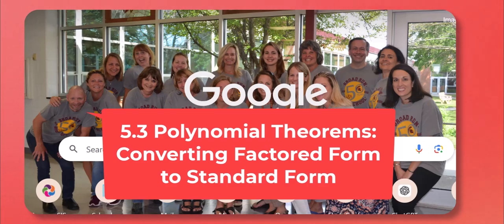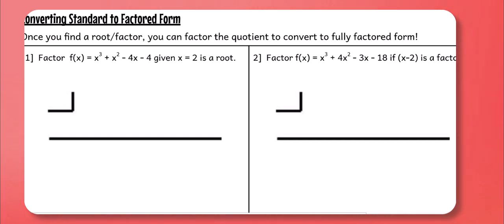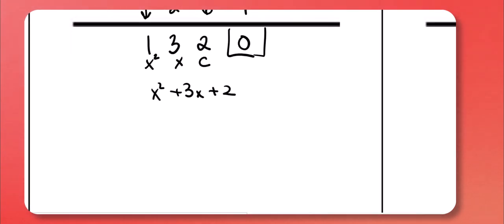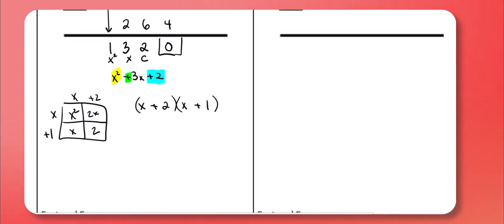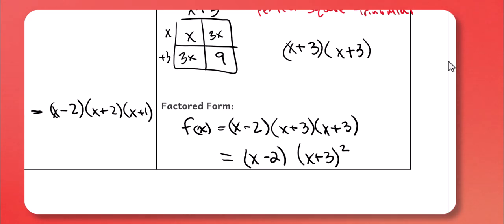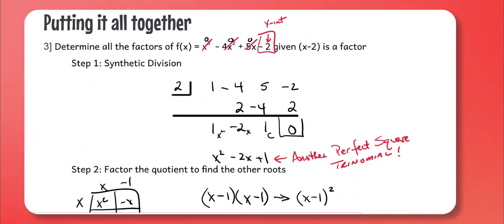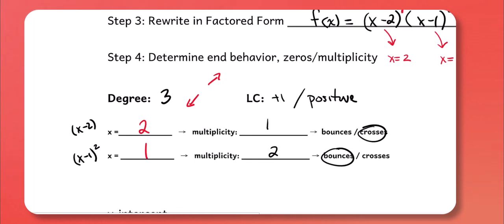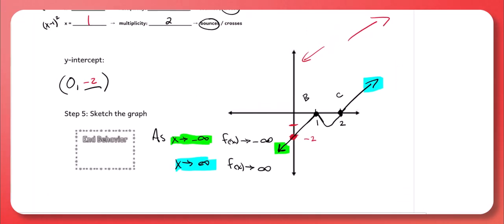5-3 Converting Standard Form Polynomials to Factored Form (2025)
Struggling with converting standard form polynomials into factored form? We've got you covered! In this video, we’ll break it all down step-by-step so you can confidently factor any polynomial when given a root or a factor.